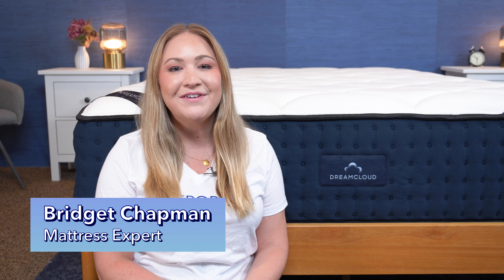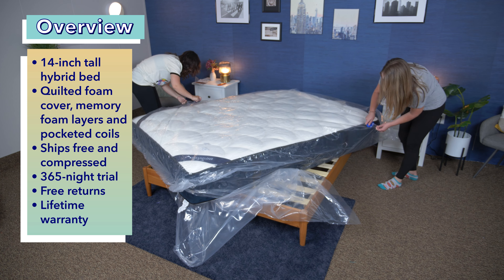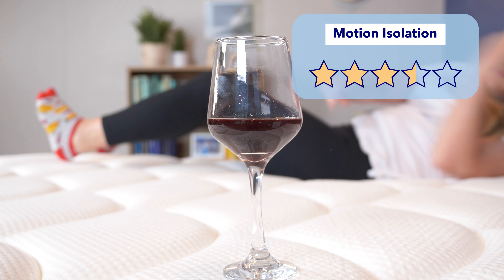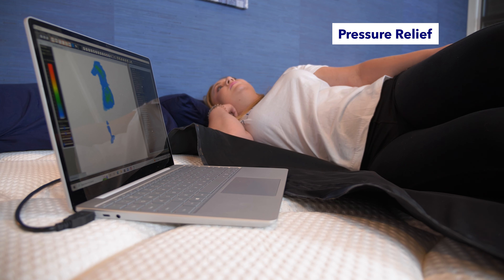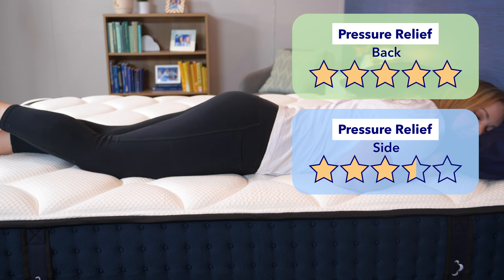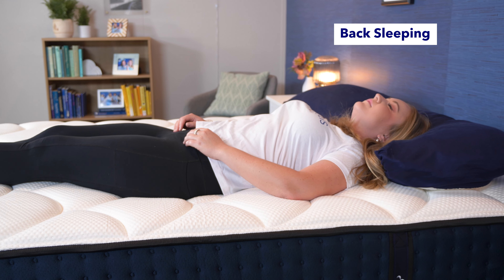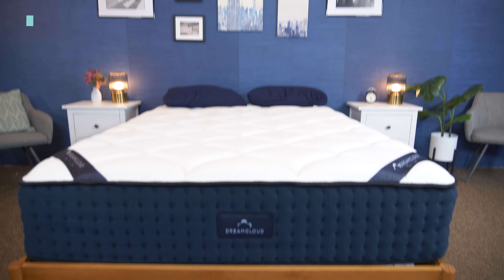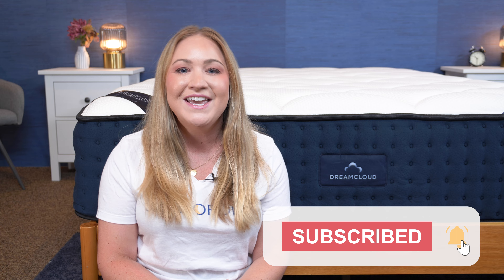DreamCloud Mattress Review - Best Hybrid Mattress??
✅Click the coupon link to SAVE up to 50% on the DreamCloud mattress!

The DreamCloud is a luxury hybrid mattress that strikes a super satisfying balance between pressure relief and support.

Curious to learn more? Then keep on reading for my full DreamCloud mattress review. In it, I’m going to detail this bed’s construction, describe its feel, and dive into some of its biggest competition. By the end, you’ll know without a shadow of a doubt whether or not this bed is the one for you.

0:00 DreamCloud Mattress Review
0:17 Overview
1:05 Motion Transfer
1:43 Edge Support
2:17 Pressure Relief
3:26 Stomach Sleeping on the DreamCloud
3:50 Side Sleeping on the DreamCloud
4:05 Back Sleeping on the DreamCloud
4:17 Responsiveness
4:44 Price of the DreamCloud Mattress
5:18 Is the DreamCloud Mattress a Good Bed?